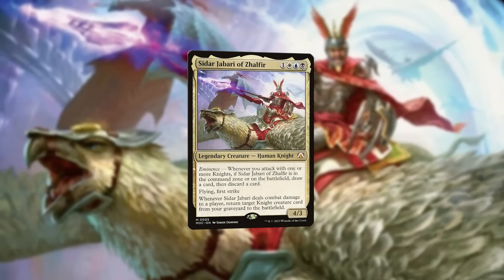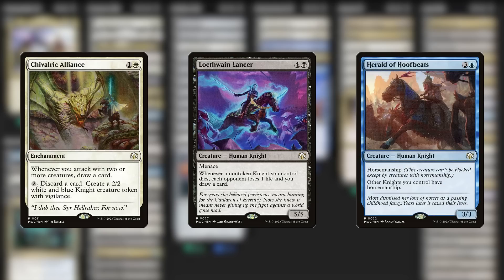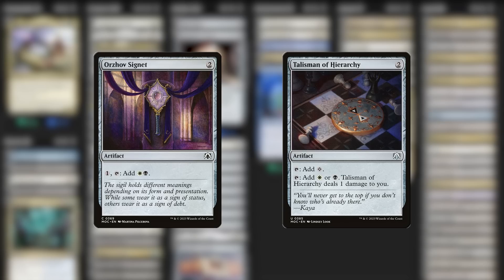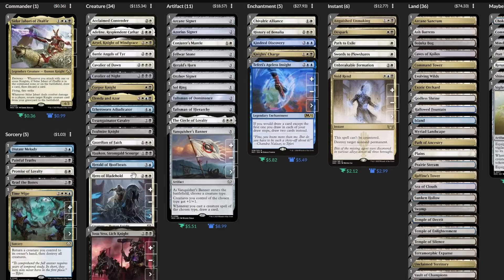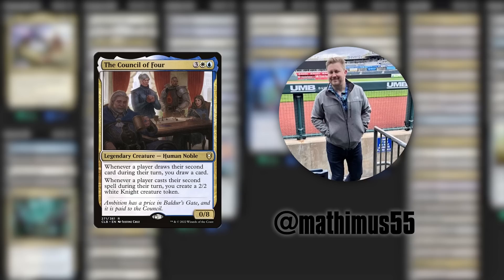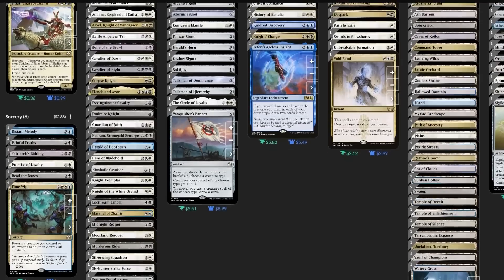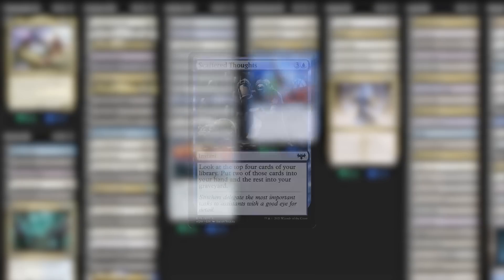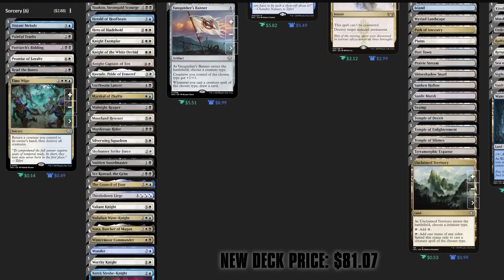Sidar Jabari of Zhalfir | Upping the Average